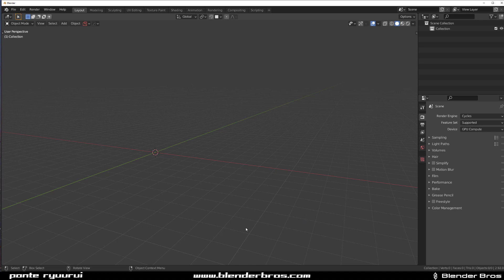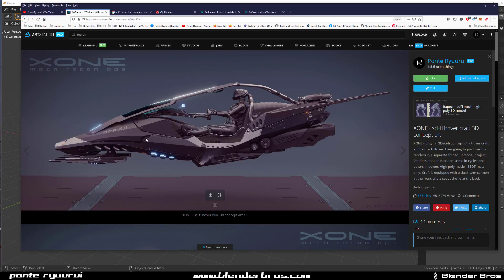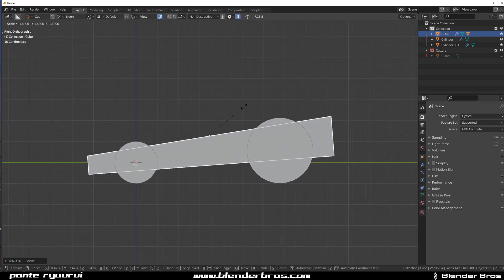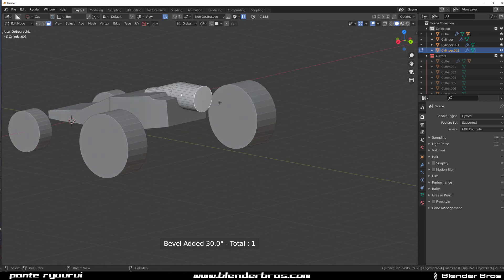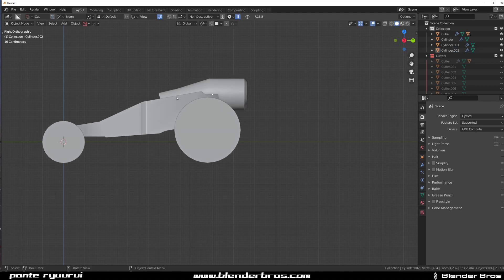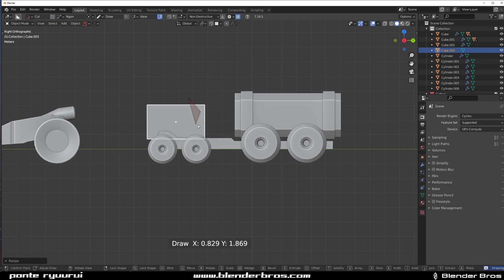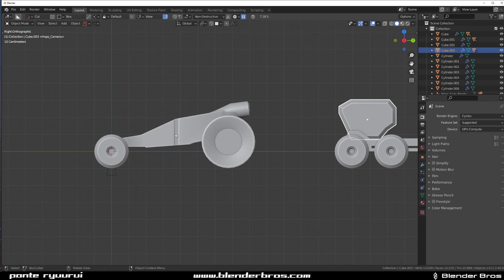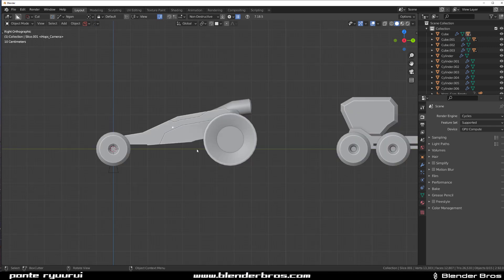How can you IMPROVE at modelling blockouts - 3D hard surface chat